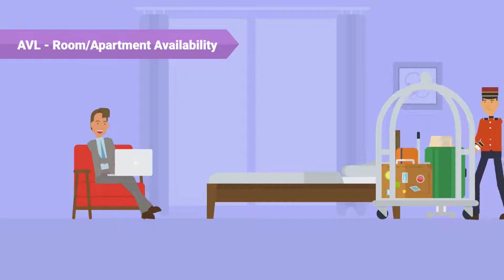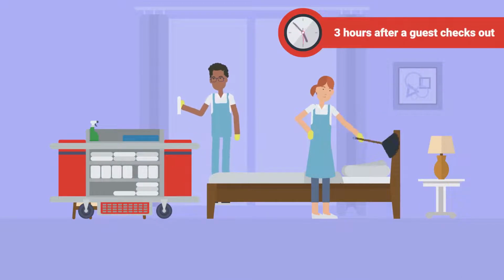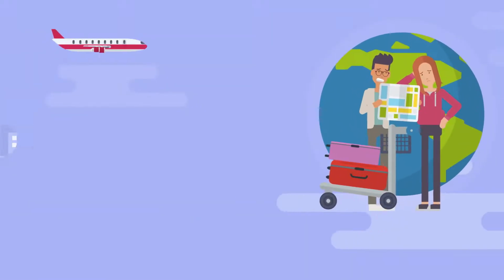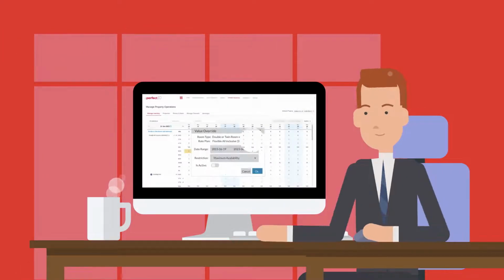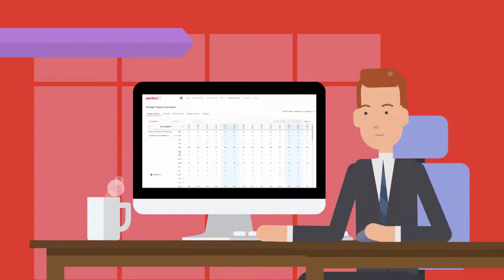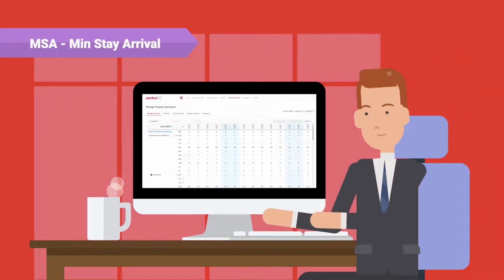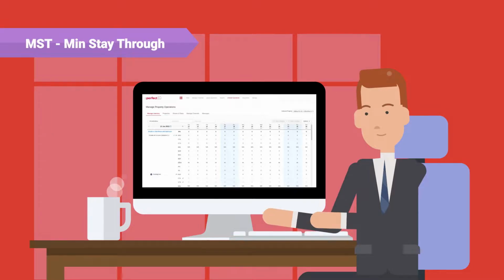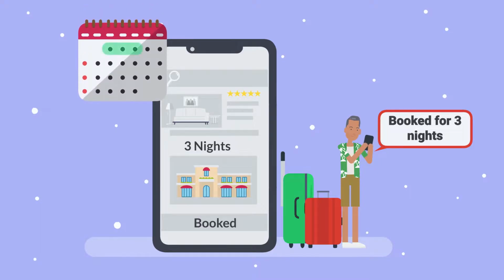Cloud-based PMS - aPerfectPMS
aPerfectPMS is designed to allow serviced apartment providers and hoteliers to manage their day to day operations, reservations, housekeeping, maintenance, billing and reporting in one consolidated easy to understand interface.